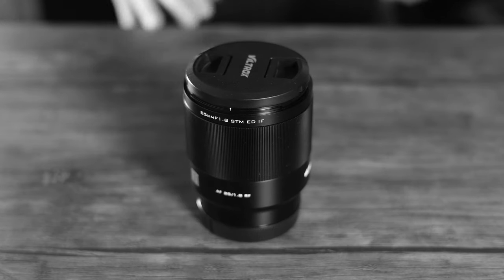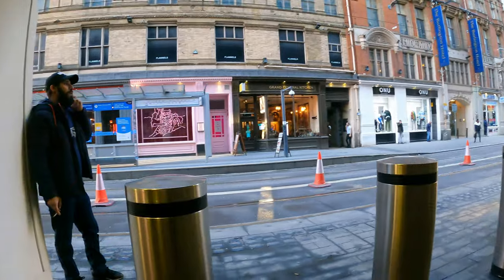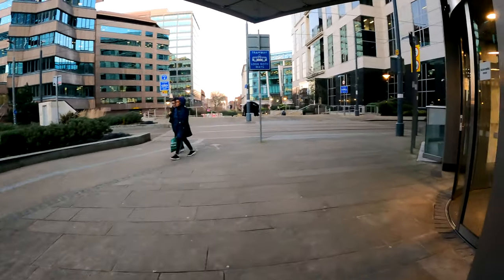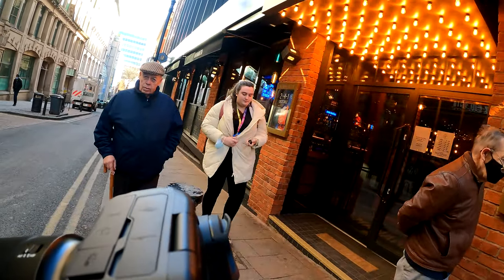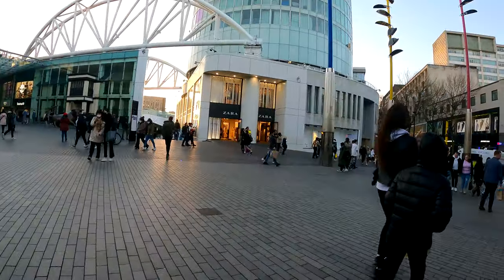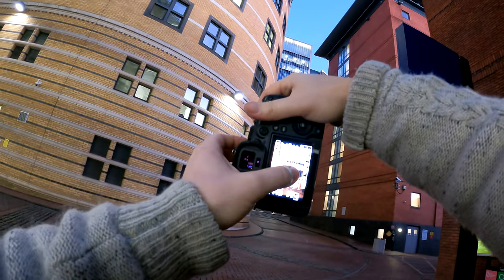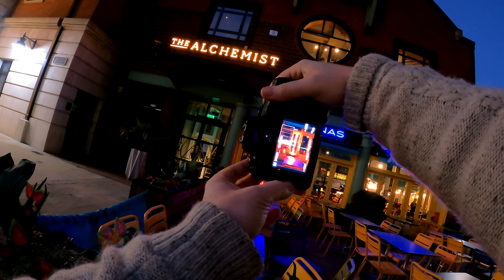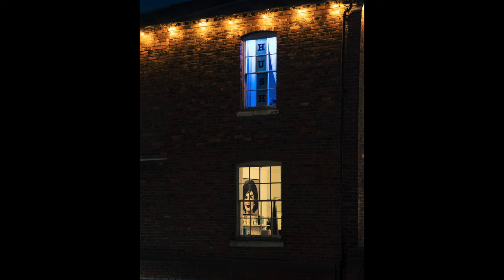Street Photography POV With Canon R6 + Viltrox RF 85mm 1.8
Here is some street photography pov with the canon r6 and viltrox rf 85mm 1.8, you will be amazed by how good this rf lens is for street photography.